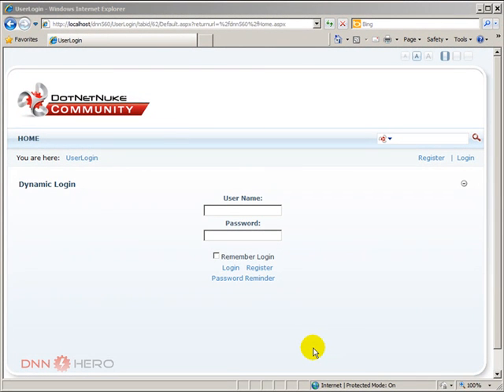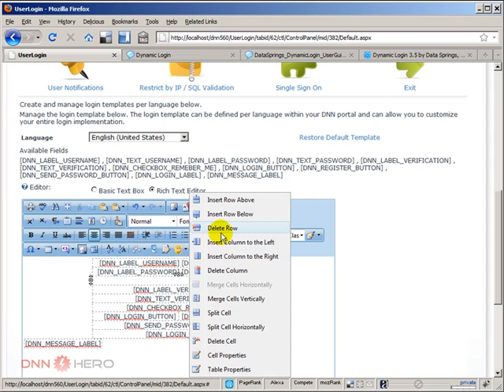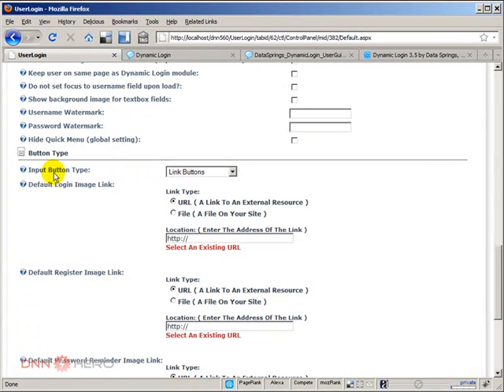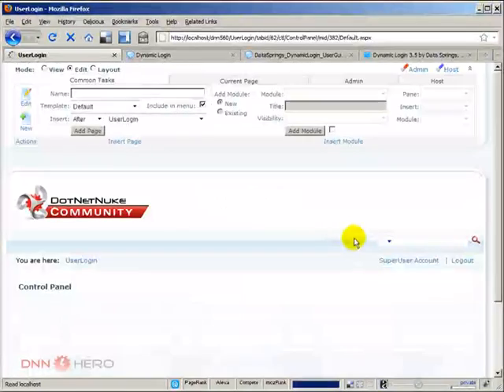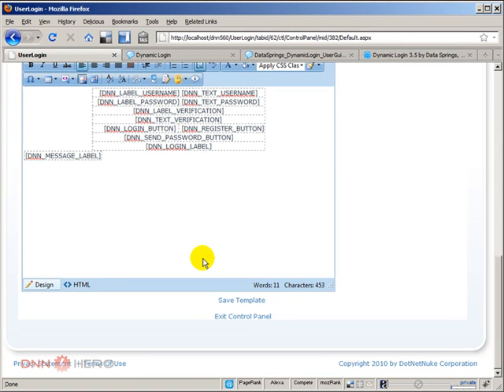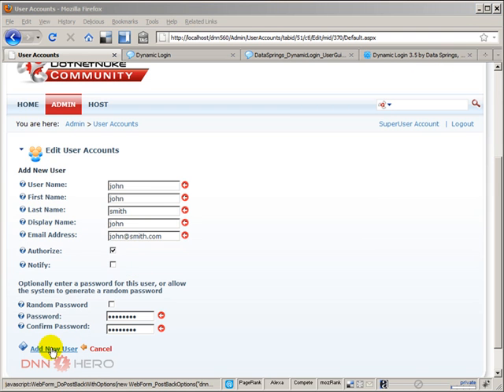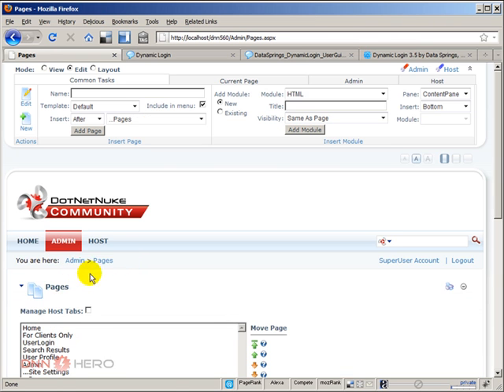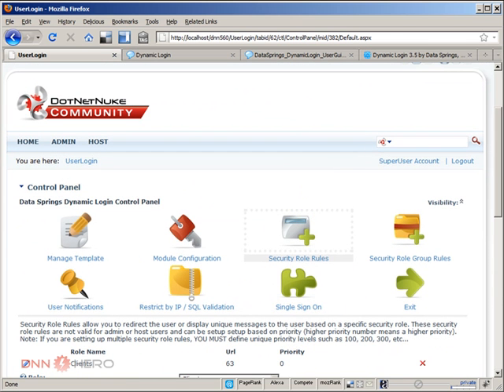DotNetNuke Tutorial - Customize Login with Dynamic Login Module - part 2/2 - Video #175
This video will show how you can customize the login experience in DotNetNuke by using the Dynamic Login Module from Data Springs. This is part 2 of 2.